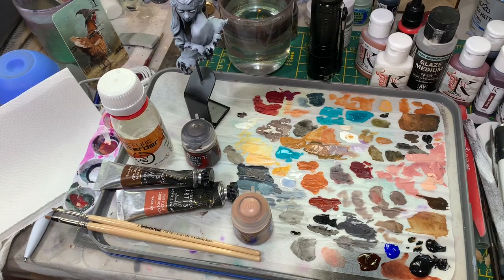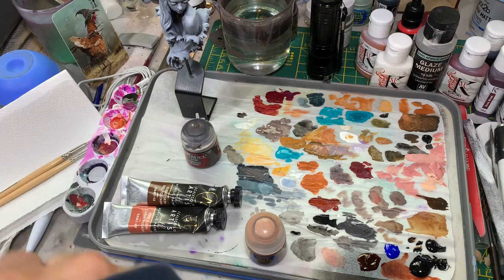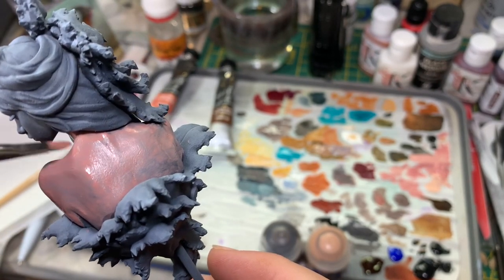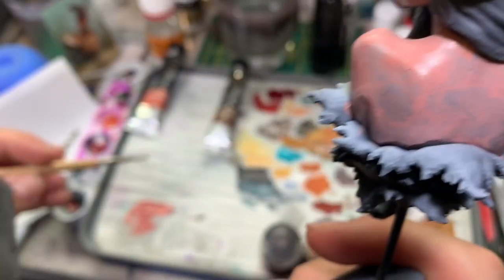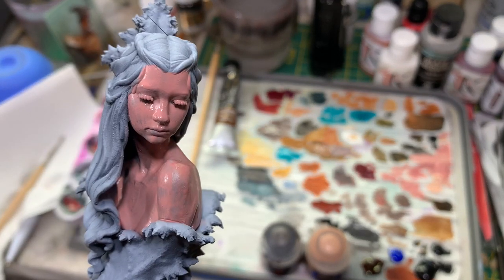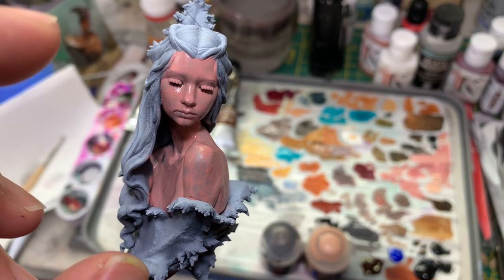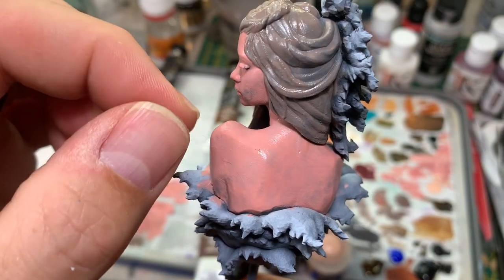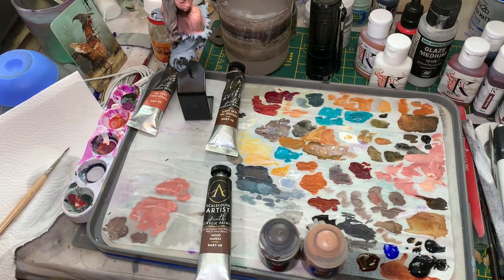On Layering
Video on basic layering techniques and brush care